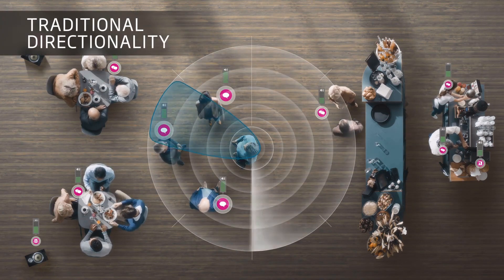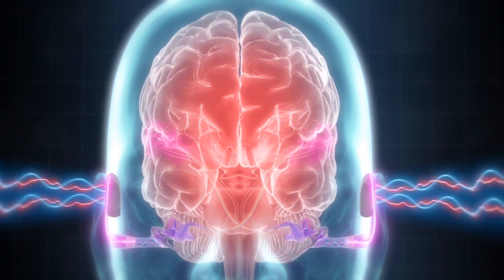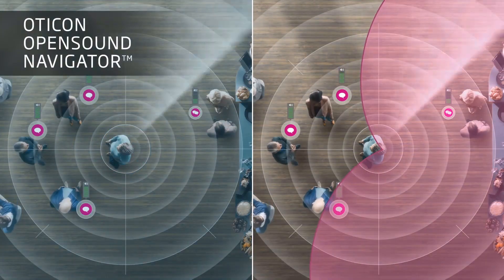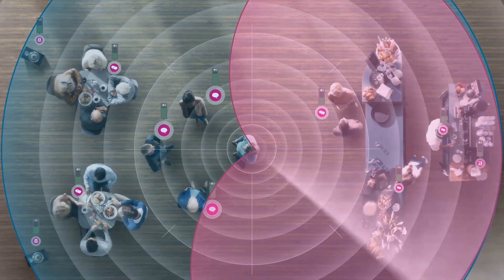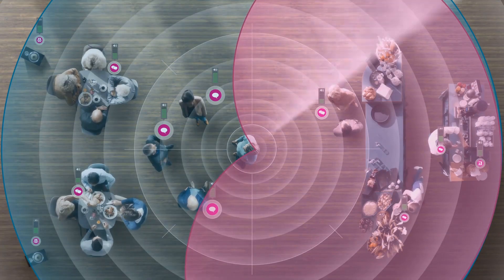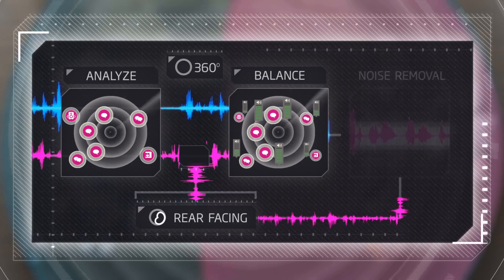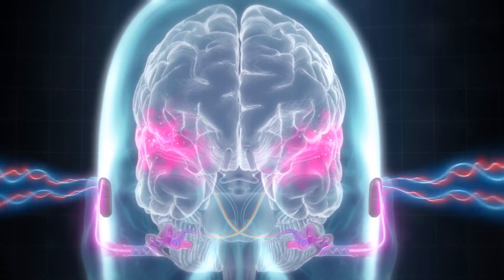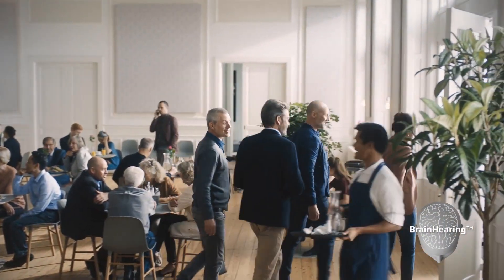OpenSound™ Navigator Provides a Cleaner Sound Environment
Learn how OpenSound Navigator™ technology in Opn™ hearing aids analyzes the 360 degree sound environment to provide a cleaner, more accurate picture of the listening environment.